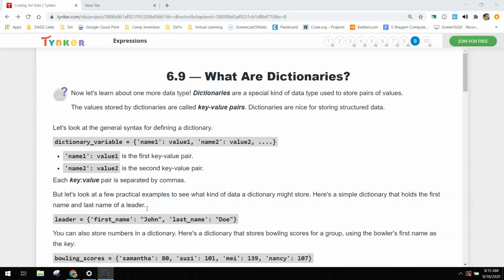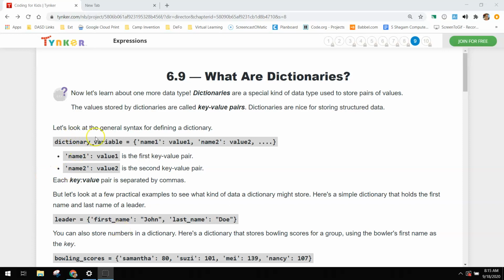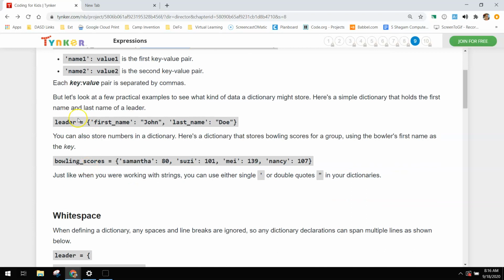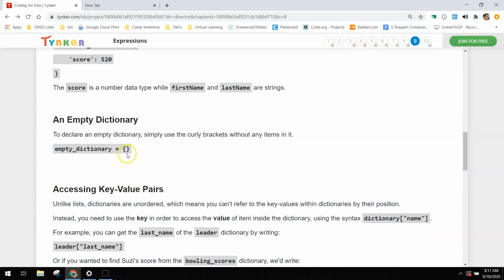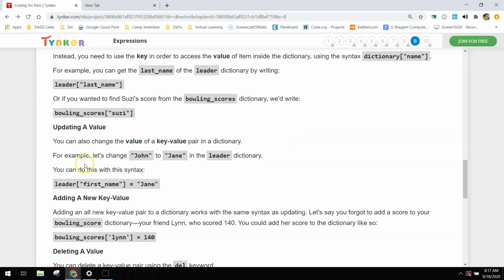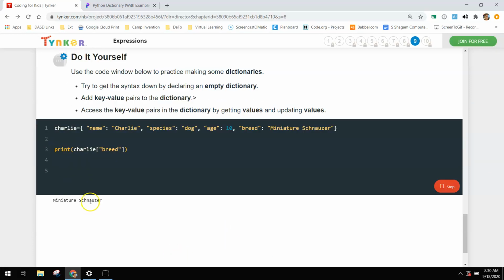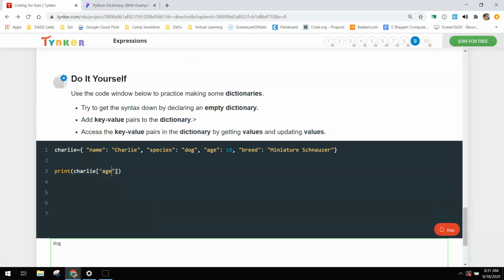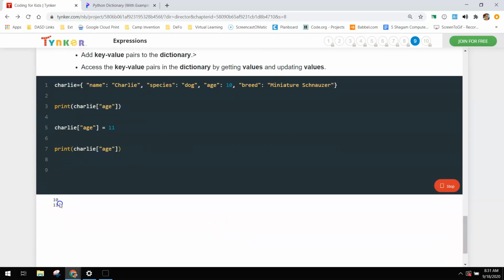Dictionaries Python Lesson 6